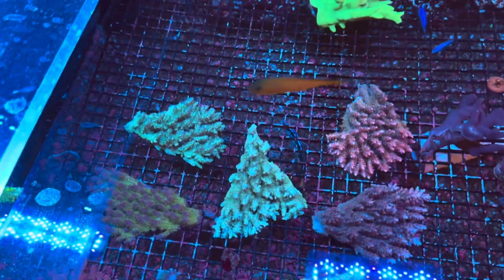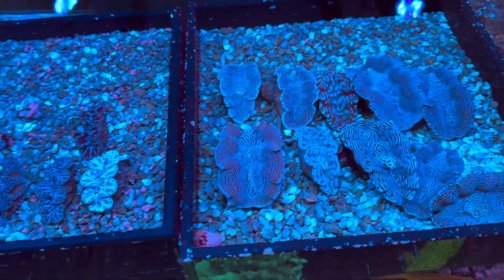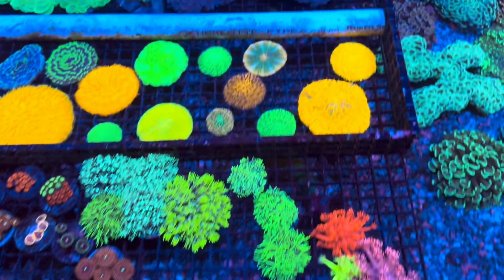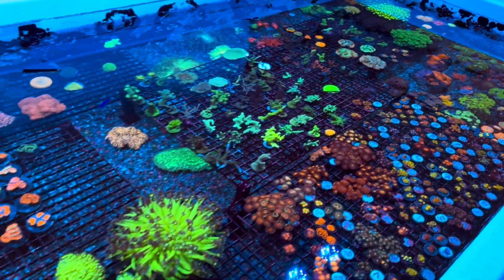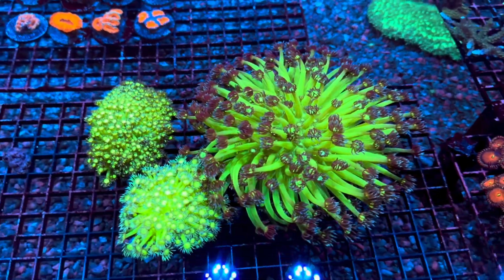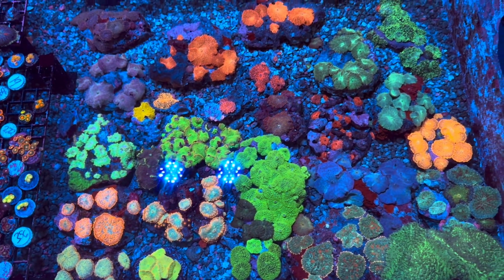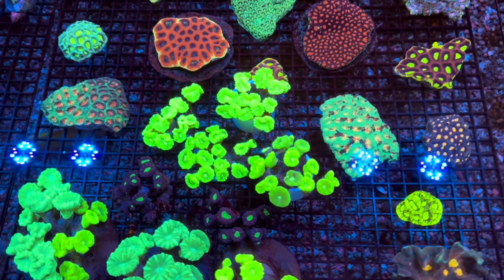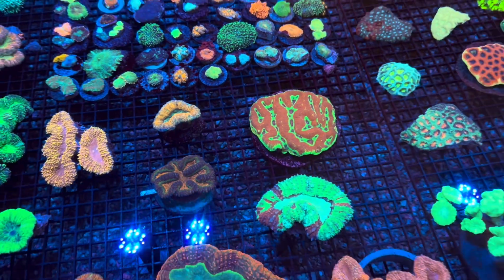First Wednesday Walkthrough of April! 2025 is flying by! Tons of LPS, SPS, Soft Corals, & more!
With over 1,200 WYSIWYG Corals available, see them all right now in our extensive tank tours, as we go through our facility! Lots to see this week with Corals, Gorgonia Sea Fans, Worm Rocks, Clams, and more!

Which items were your favorite from the walkthrough? Let us know down in the comments!

4.2.25